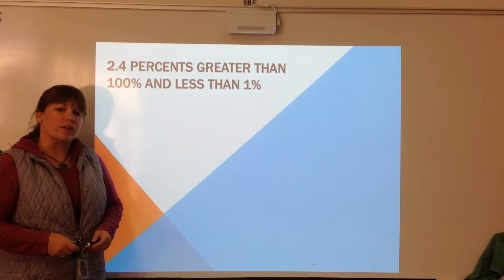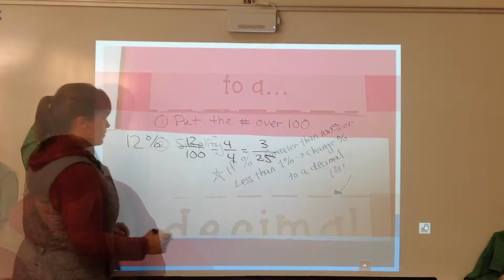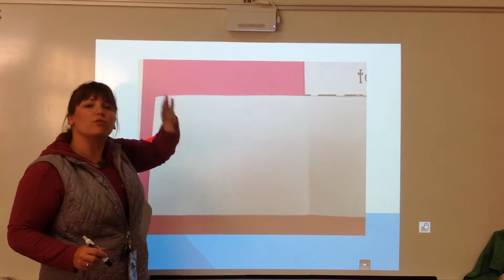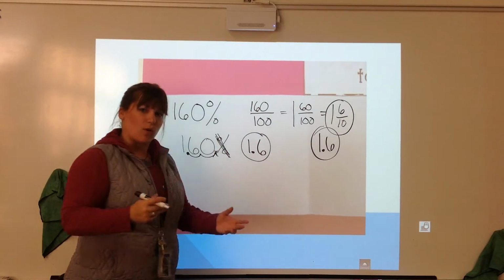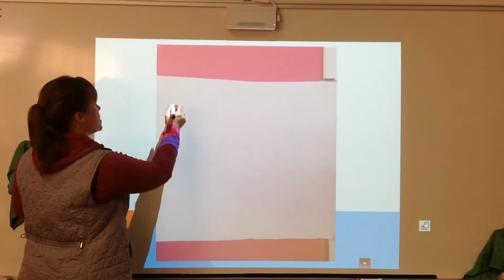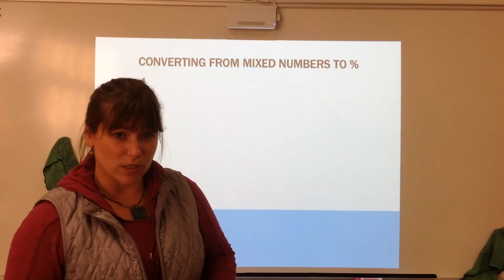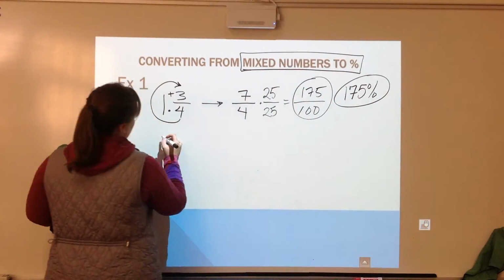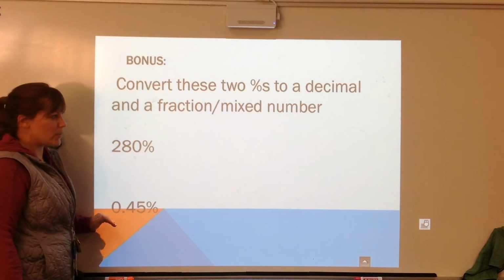2.4 Percents Greater than 100 and Less than 1